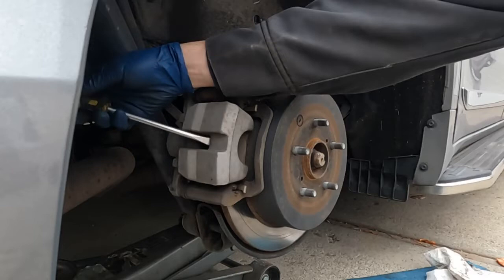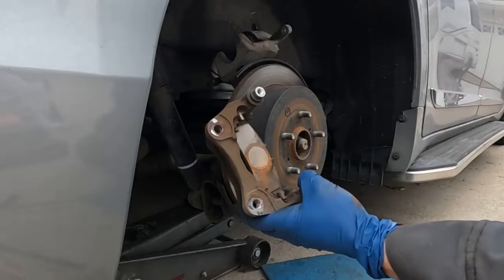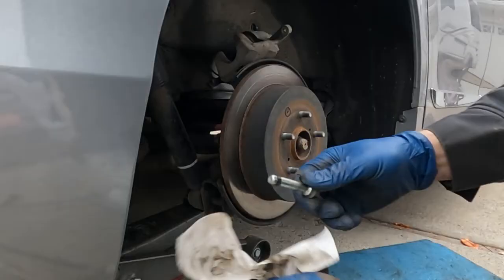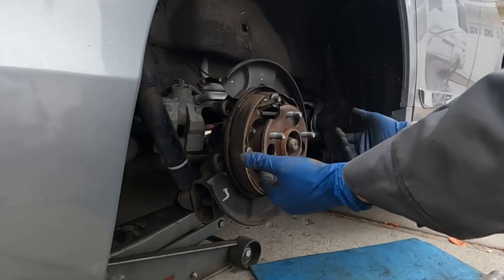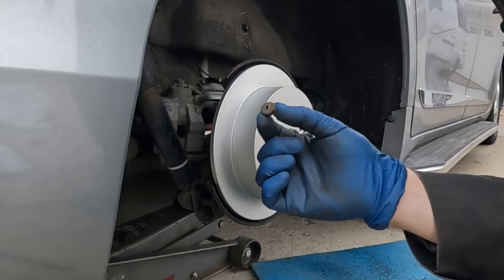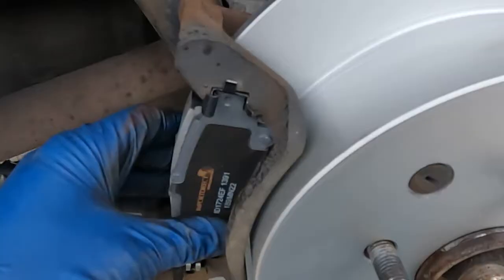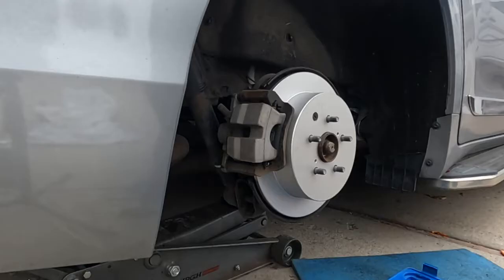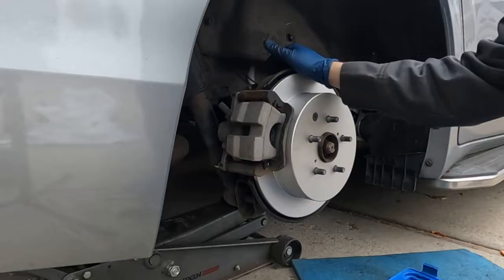2011-2016 Toyota Sienna Rear Brake Pads and Rotors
This Toyota Sienna will be getting new rear brake pads and rotors. If you are replacing rear brakes on your 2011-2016 Toyota Sienna you clicked on the right video.

🛒PARTS LIST:
▪️ Brake pads
▪️ Brake rotors
▪️ Caliper grease

🛒TOOLS NEEDED:
▪️ Caliper piston tool
▪️ Fluid film